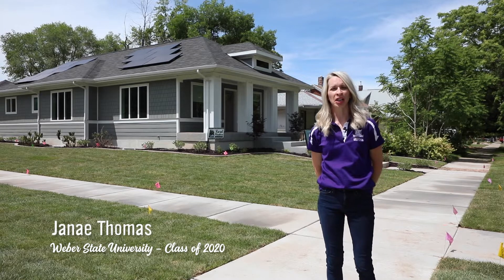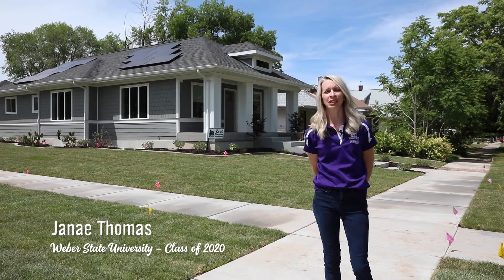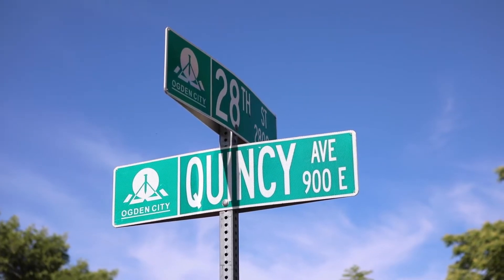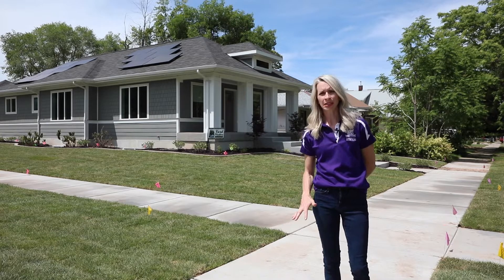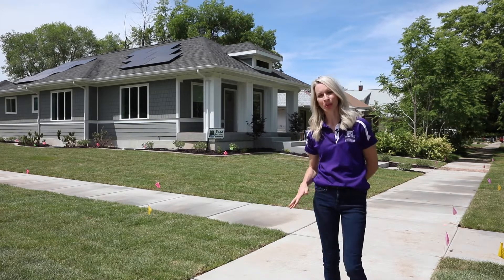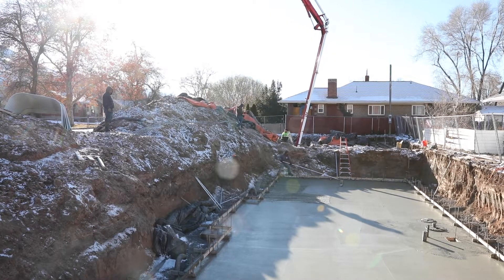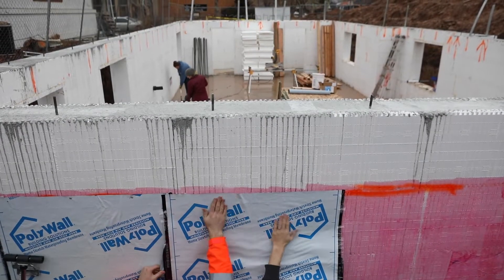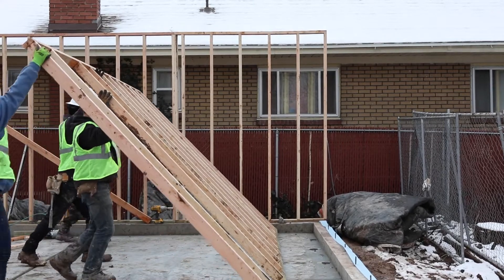Solar Decathlon Tour